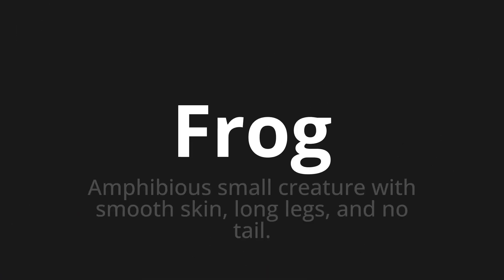How to pronounce Frog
Master the Pronunciation of 'Frog' - which means : Amphibious small creature with smooth skin, long legs, and no tail. 📝 with @PPrononciation 🎓🗣️ - [Your Guide to English]

Learn to pronounce 'Frog' perfectly in English with our easy and engaging tutorial by @PPrononciation! 📖📽️ In this comprehensive video, we provide you with native speaker examples 🗣️👂 and phonetic breakdowns 🎵 to ensure you get the pronunciation just right.

How to say Frog in English